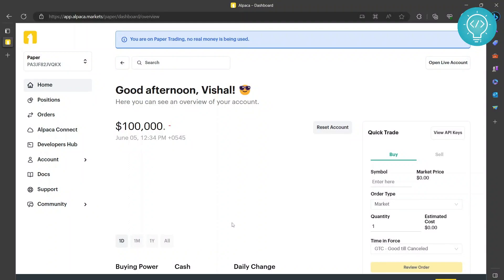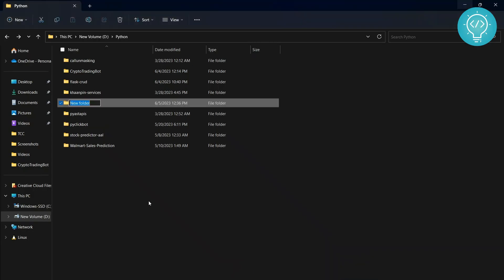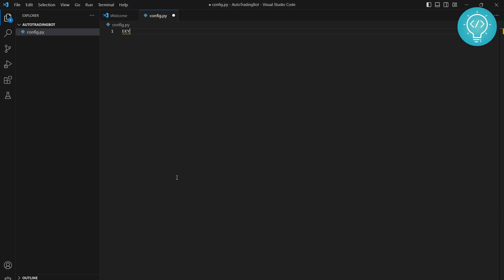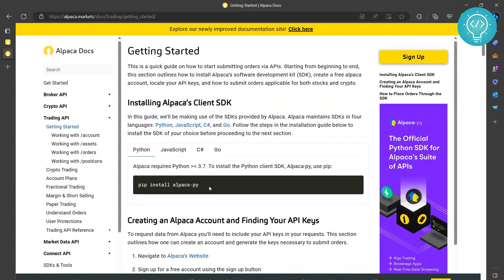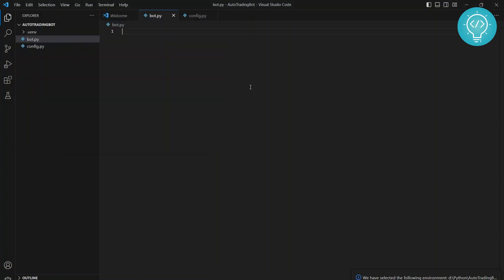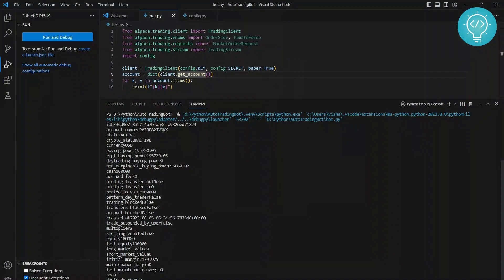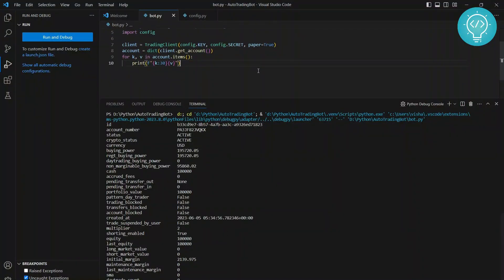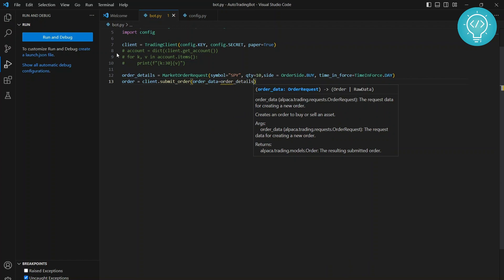Creating a Trading Bot in Python to Buy/Sell Stocks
In this tutorial, I will guide you step-by-step on how to build a trading bot using pyton. We will use the Alpaca API to make trades.

In this particular video, we will focus on paper trading the SPY (Standard & Poor's 500) to ensure a risk-free learning experience. By utilizing the Alpaca API, we can simulate trades and analyze the market without risking any real capital.

We will demonstrate how to develop effective trading strategies using these signals and automate the entire trading process.